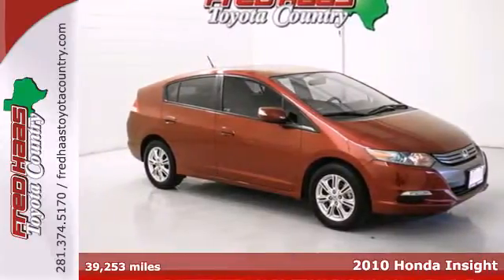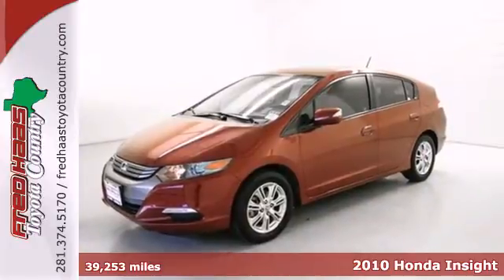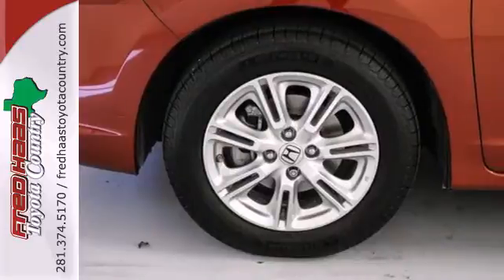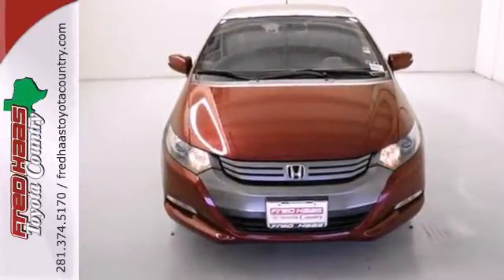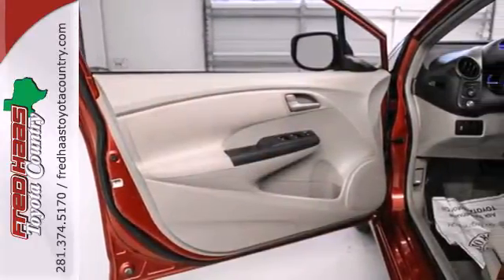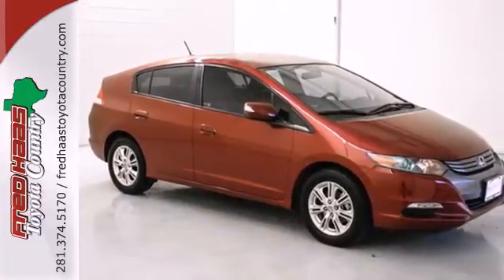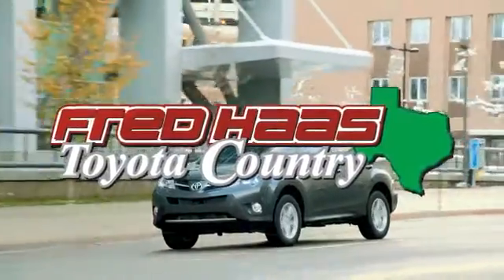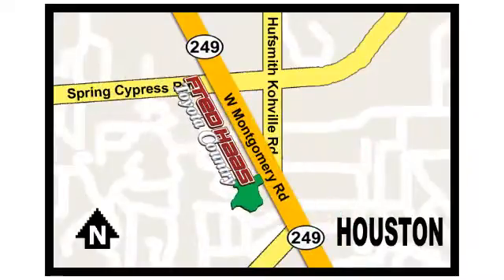2010 Honda Insight Houston Spring, TX AS004967T - SOLD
Year: 2010
Make: Honda
Model: Insight
Trim: EX
Engine: 1.3L I4 SOHC i-VTEC
Transmission: CVT
Color: Red
Mileage: 39253
Stock #: AS004967T
***Local Trade In***, **ONE OWNER**, and Clean CarFax History. Gas miser! Dare to compare! Includes our EXCLUSIVE LTD LIFETIME ENGINE WARRANTY! You won't find that anywhere but here, at Fred Haas Toyota! Honda has outdone itself with this charming 2010 Honda Insight and with these low miles at this price, it just doesn't get any better! The quality of this fantastic Insight is sure to make it a favorite among our educated buyers. What are you waiting for? Call or come by today! ***For a no-hassle experience contact the Fred Haas Toyota Country Internet Team to honor this special internet price *** Our commitment to customer service is second to none. We are dedicated to giving our customers the best internet buying experience possible. Our primary concern is the satisfaction of our customers. Need to trade up? We also offer one of the most comprehensive parts and service departments in the automotive industry! We are located on the south bound feeder road of S.H. 249 between Spring-Cypress & Jones Road. Just 10 minutes north of the beltway or 5 minutes north of 1960!

Address:
22435 Tomball Parkway